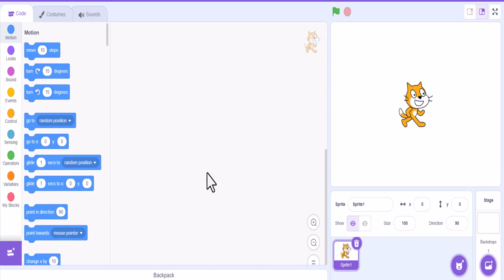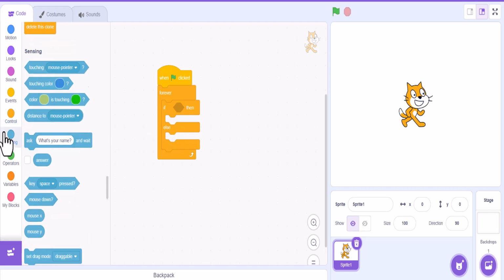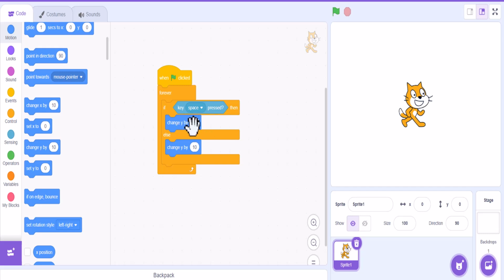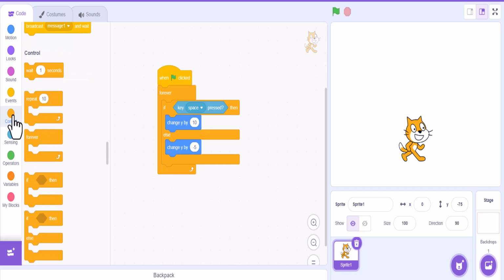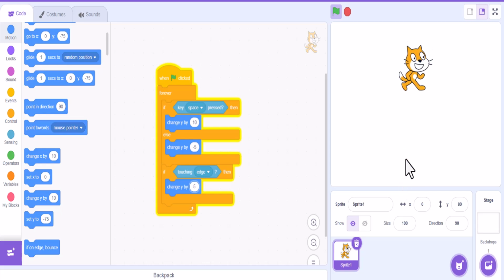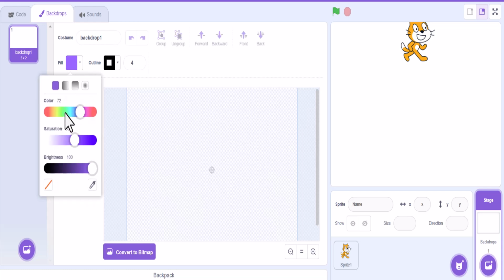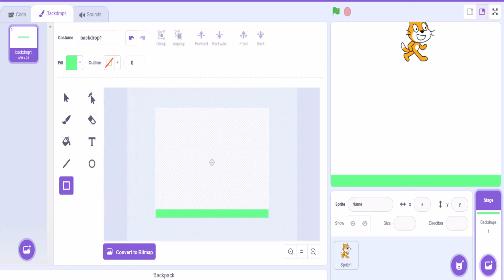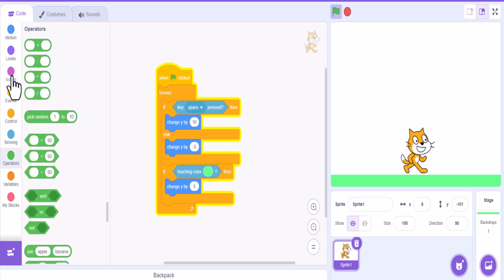Scratch Gravity Made Easy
This video focuses creating gravity in Scratch.